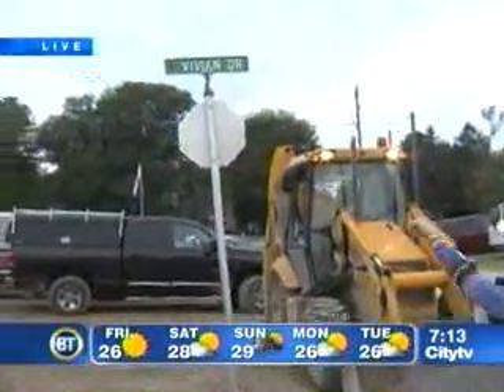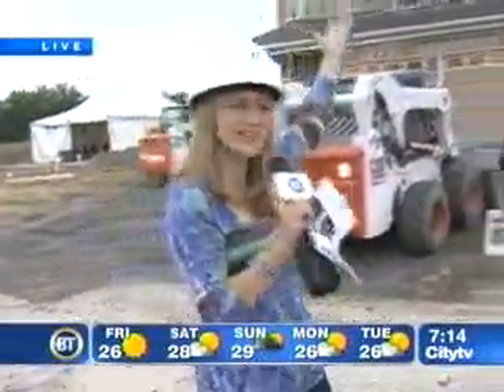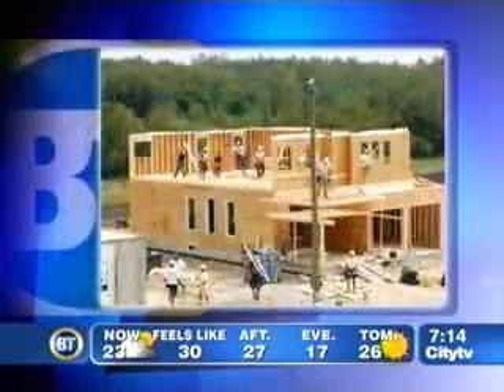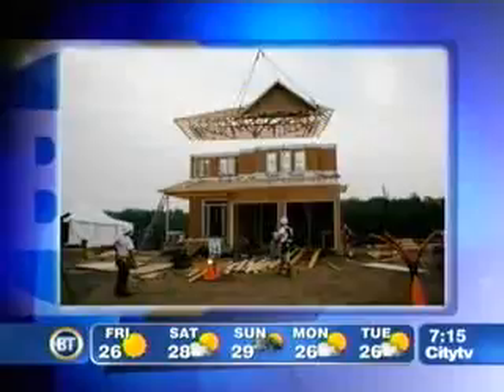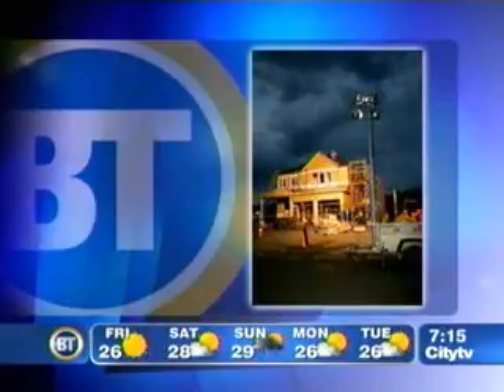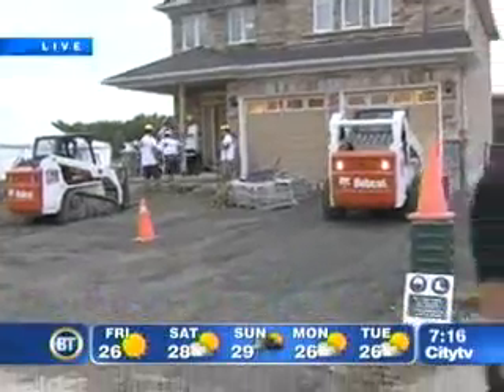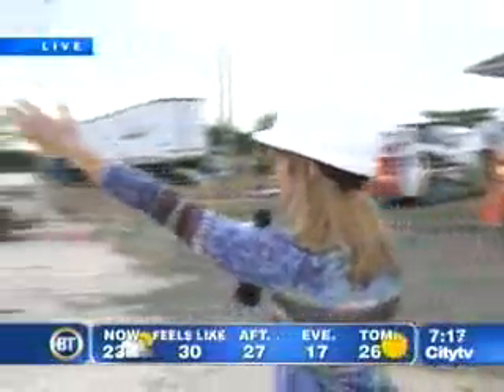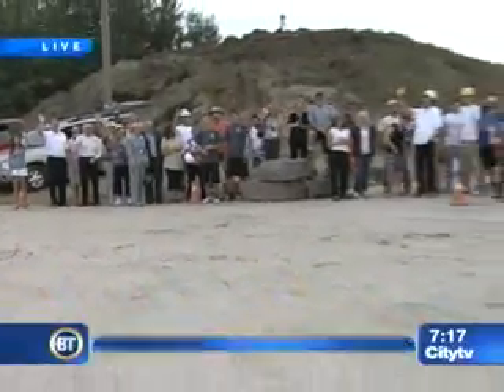1592CE7-21.wmv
Breakfast television - segment 1